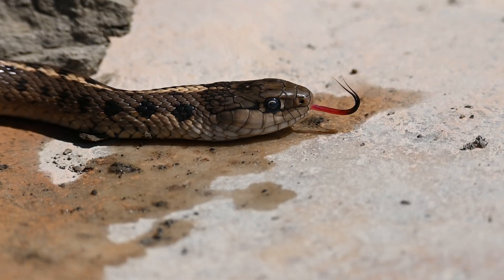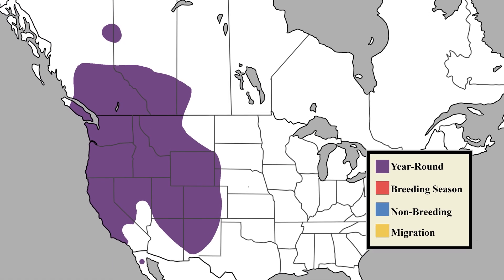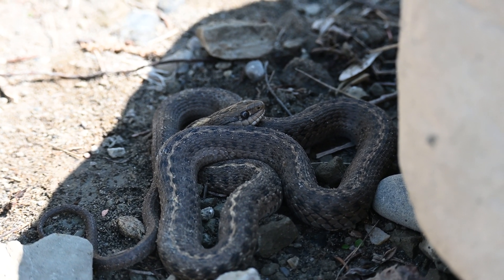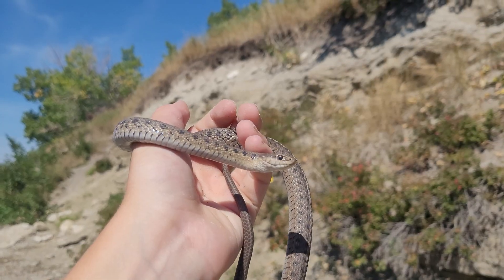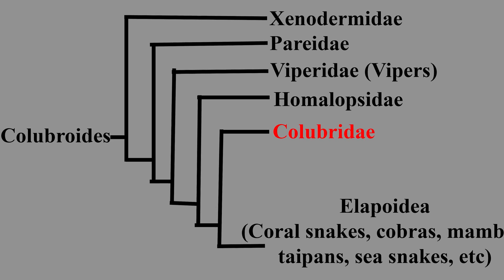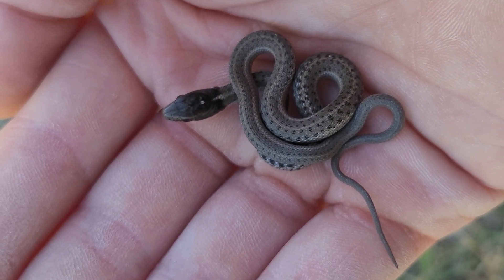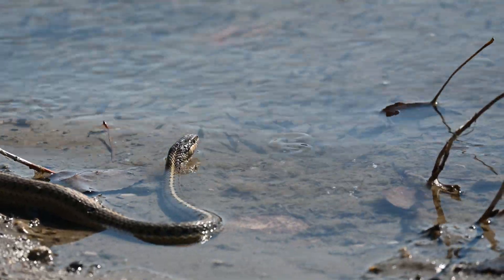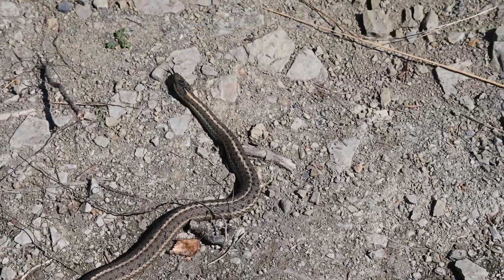Western Terrestrial Garter Snakes Aren't Terrestrial?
Western Terrestrial Garter Snakes are awesome animals! Learn all about these amazing snakes in Animal Analysis: Western Terrestrial Garter Snake (Thamnophis elegans).

Western terrestrial garter snakes, despite being named terrestrial, actually have many semi-aquatic populations.

Garter snakes are venomous? Yes, garter snakes, including the western terrestrial garter snake are actually venomous!

Animal analysis goes into the ranges, phylogeny, life history, and interesting facts on animals.

00:00 They aren't all terrestrial?
01:14 Range
01:22 Diet
02:26 Identification
02:50 They're Venomous?
04:02 Phylogeny
05:21 Reproduction
06:01 Hunting